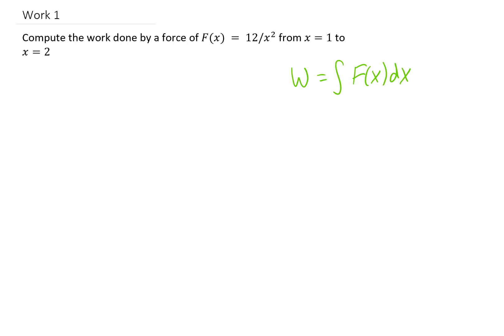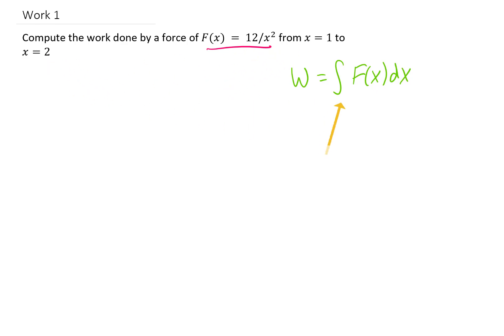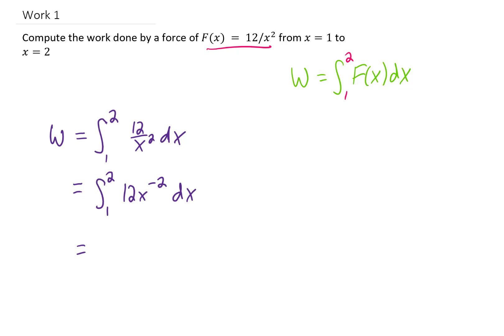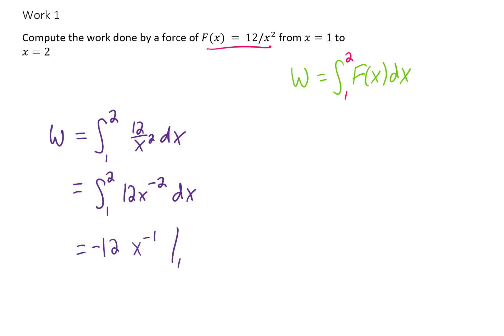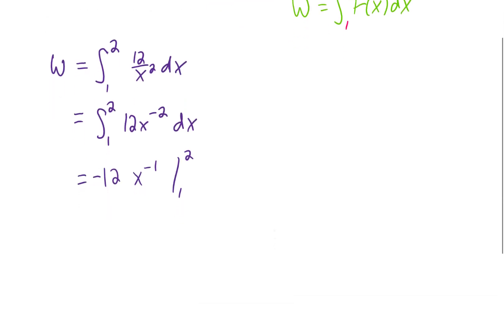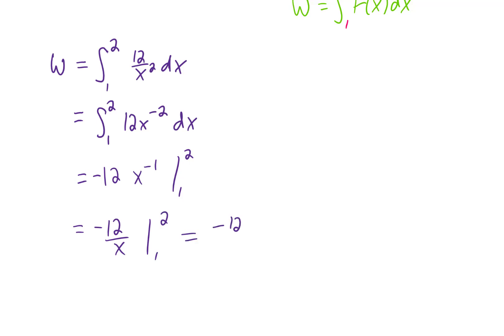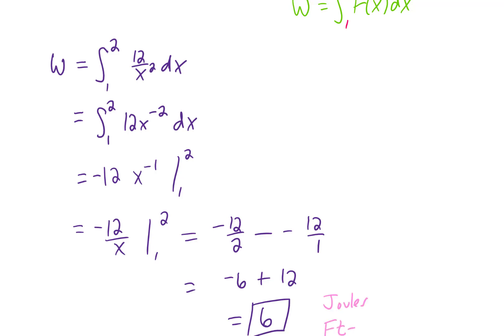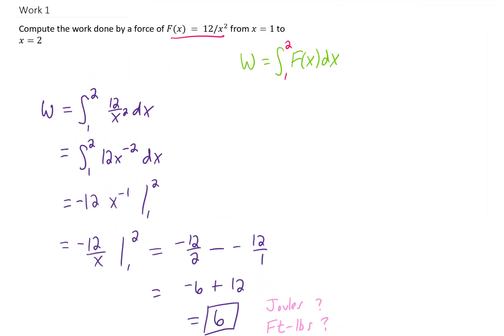Compute the work done by a force of F(x)=12/x^2 from x=1 to x=2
Here, we introduce the fact that work can be calculated as the integral of force over a given interval. Maybe this is more like a calculus based physics problem than a calculus 2 problem. Either way, I hope it helps you out!